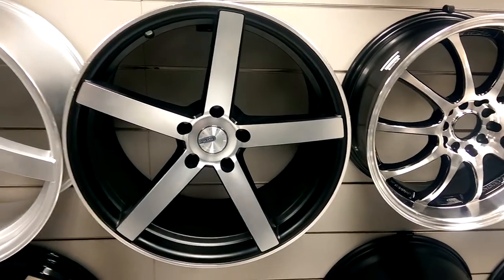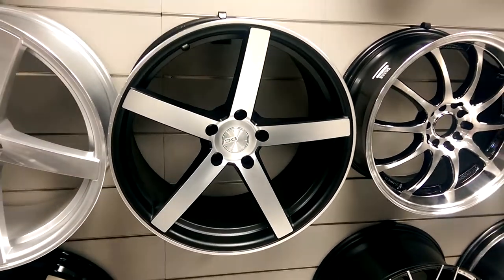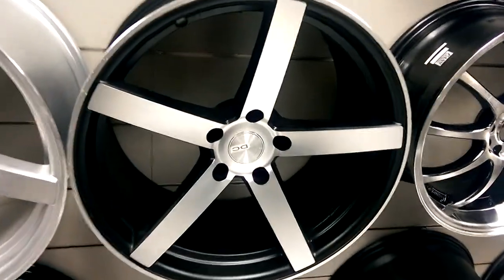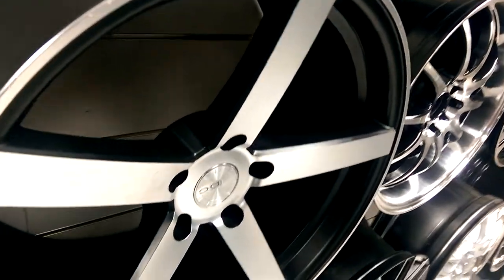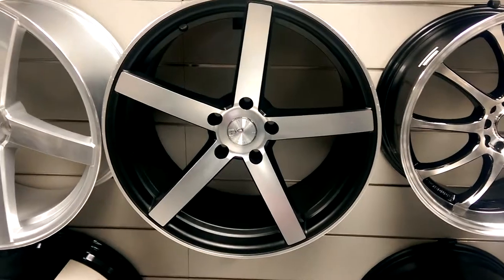DUBSandTIRES.com 19" Inch DC A10 Rims Machine Black Concave Wheels and Tires